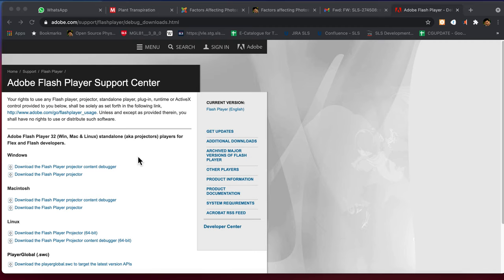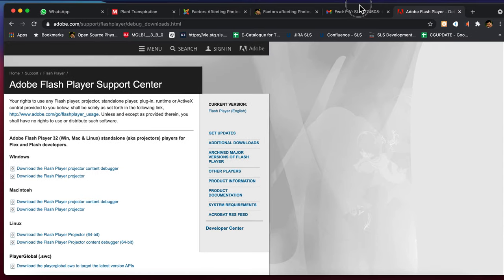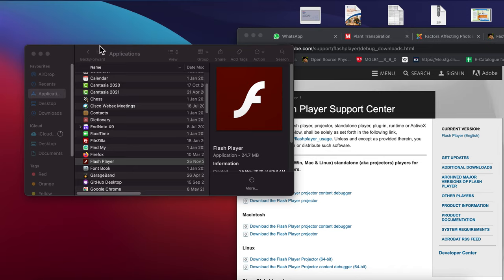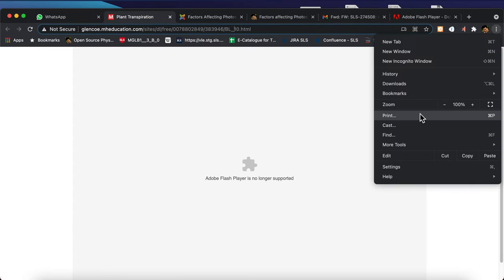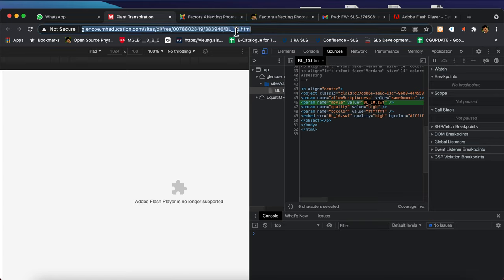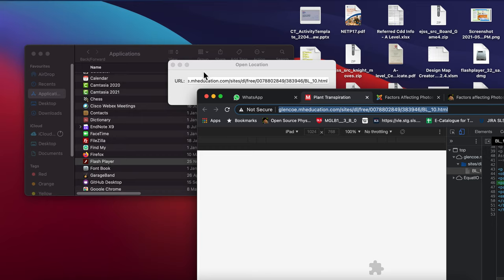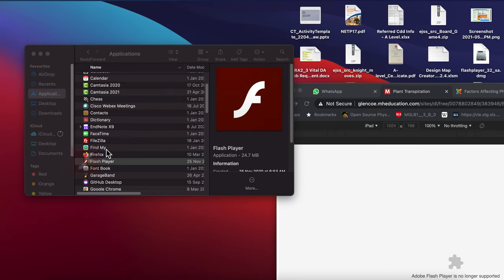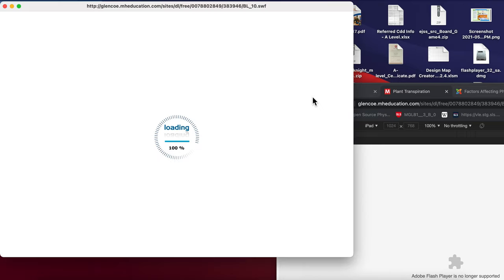How to run Flash file after 2021 May 17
Download the Flash Player projector works for me, not the debugger

go and find the swf file location

as example.